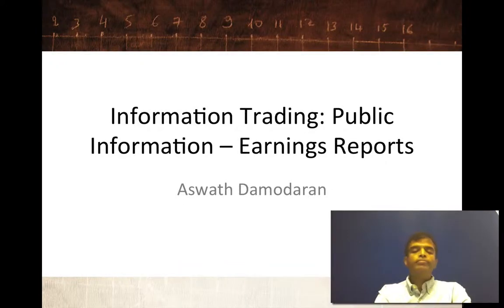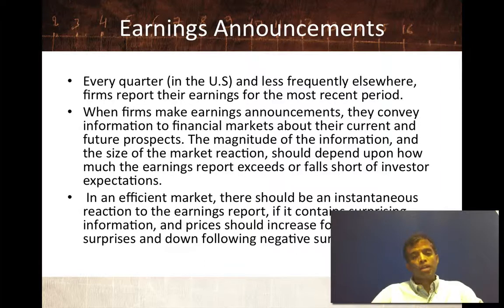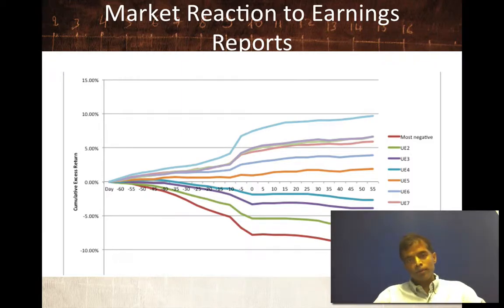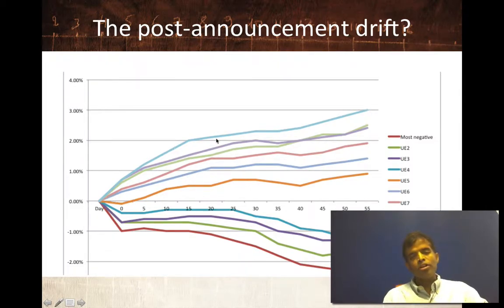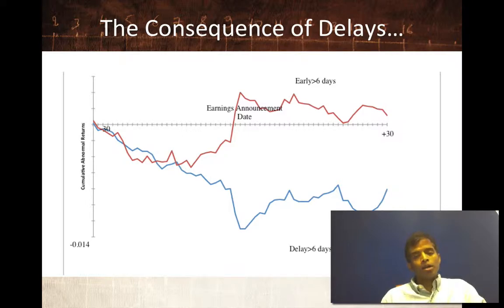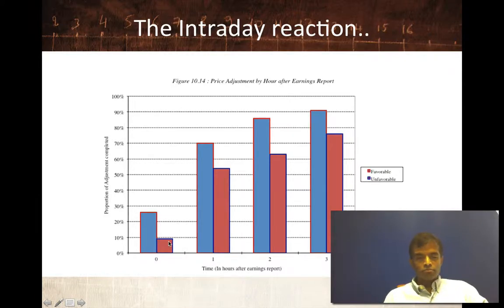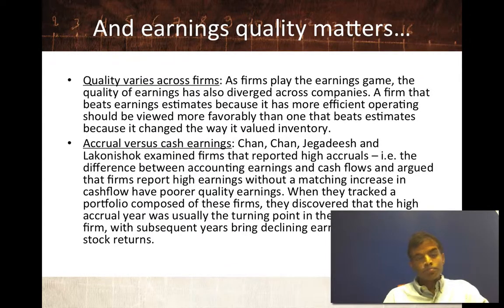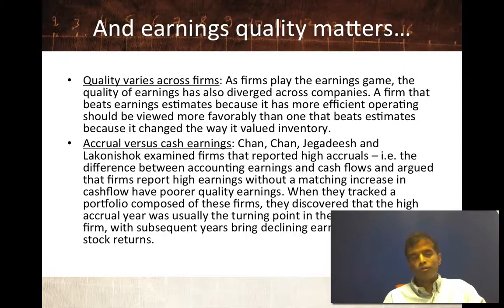Session 25: Information Trading - Public InformatIon - Earnings Reports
In this session, we begin our discussion of trading based upon public information by looking at earnings reports. Since markets react to the news in earnings reports, we begin by categorizing that news into good, neutral and bad, by comparing the actual earnings to the predicted earnings. Not only do we see a price change that is consistent with the nature and magnitude of the surprise (positive price changes on positive surprises) but we also see two other phenomena. The first is that prices start to drift in the direction of the surprise even before the earnings report is made public (suggesting that someone is trading illegally ahead of the report) and that they continue to drift in the same direction after the report comes out (suggesting a slow learning market). We also look at earnings reports that are delayed and find that they are more likely to contain bad news. Finally, we look at the speed of price reaction on the day of the report and find that prices adjust quickly to earnings surprises, suggesting that any investment strategy built around earnings surprises has to be built around speedy trading/execution.